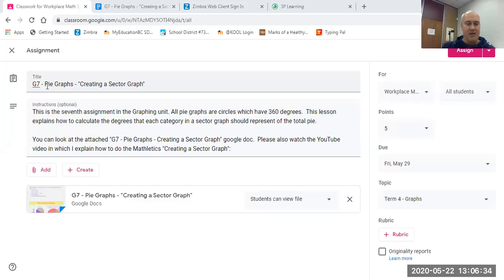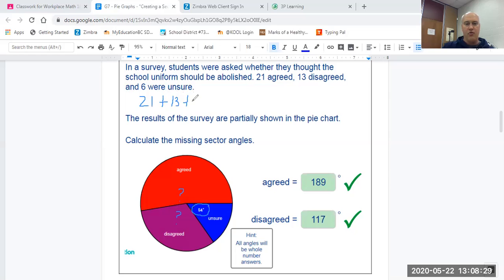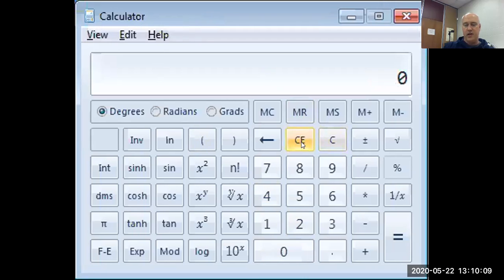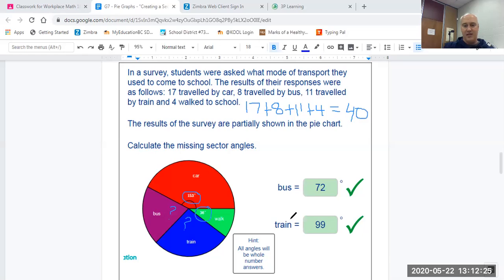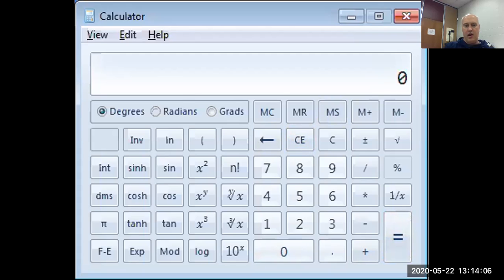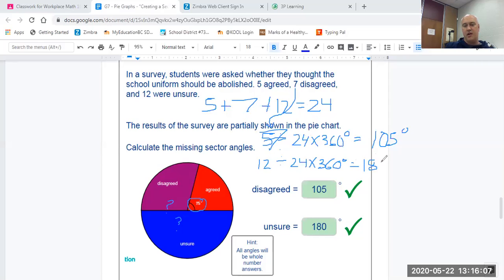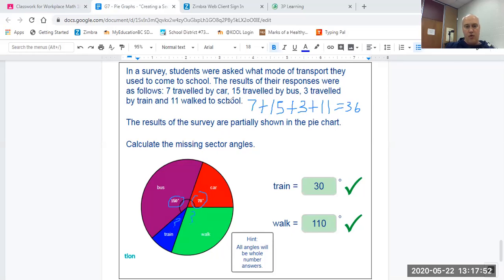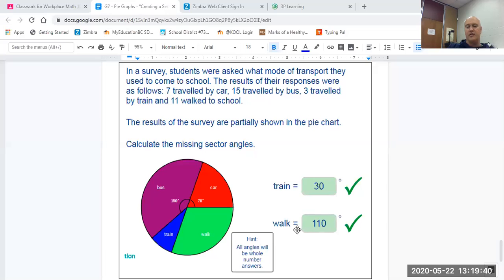G7 - Pie Graphs - "Creating a Sector Graph"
All pie graphs are circles which have 360 degrees.  This video explains how to calculate the degrees that each category in a sector graph should represent of the total pie.